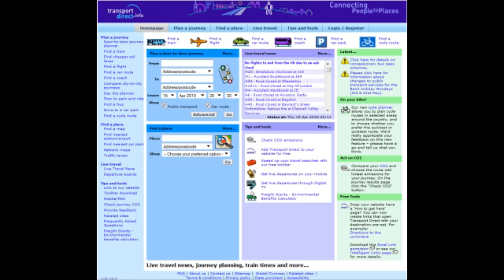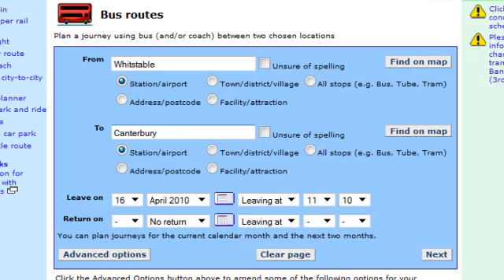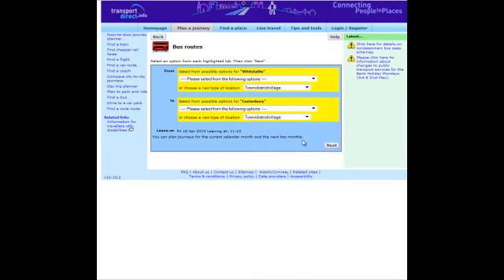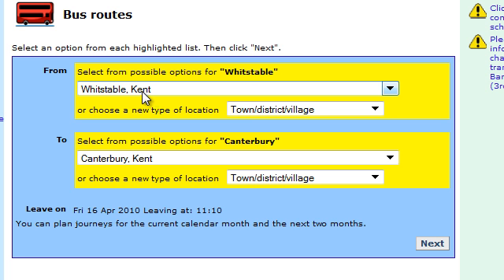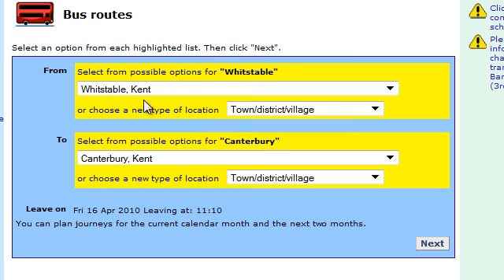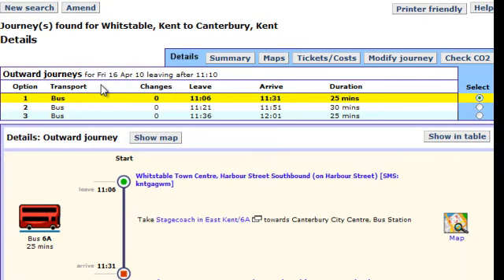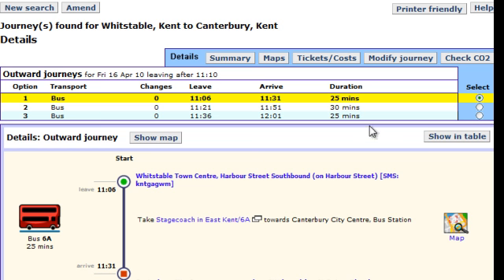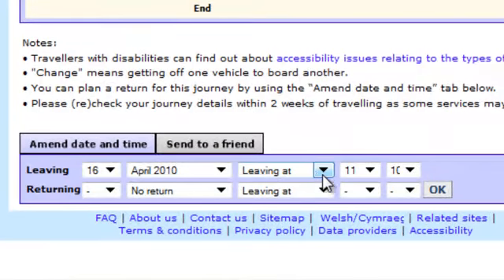England, Wales, Scotland Bus Times Searching